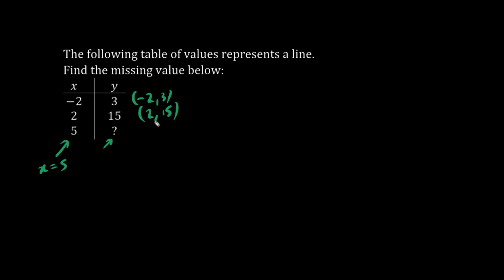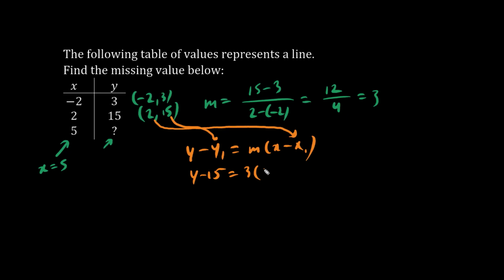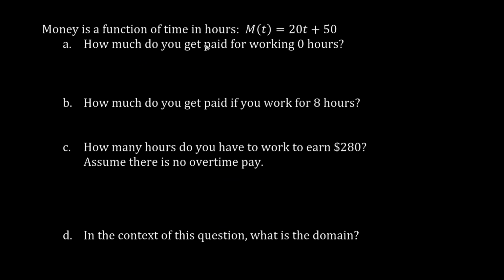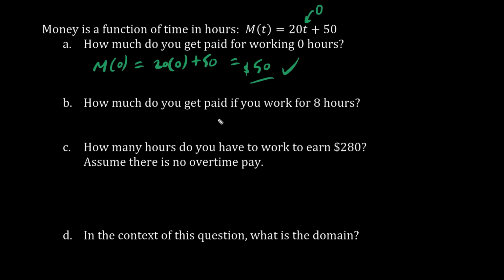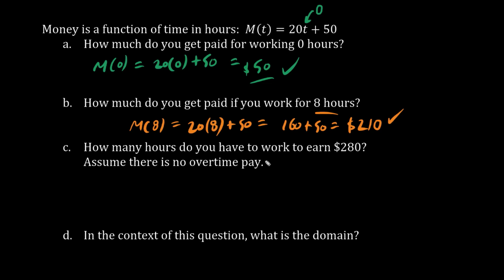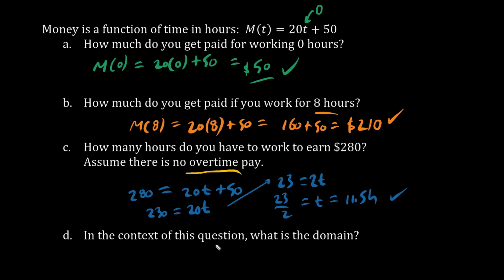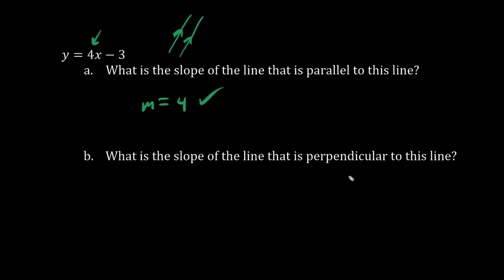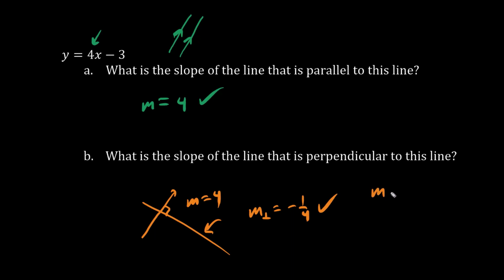BC Math 10 Lines 8